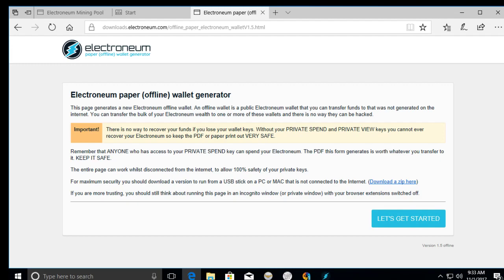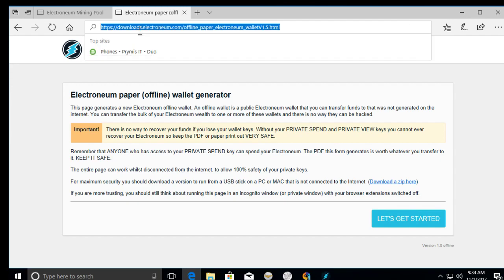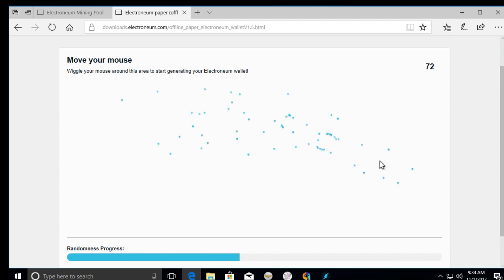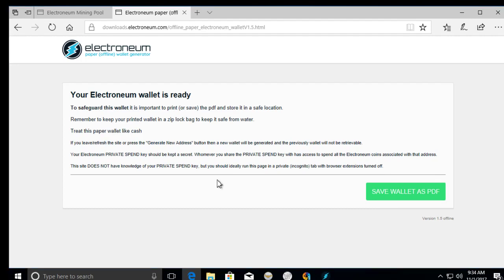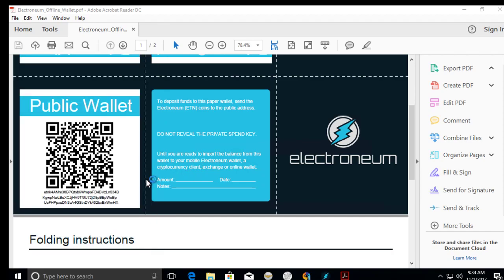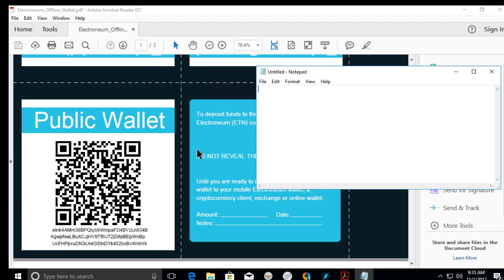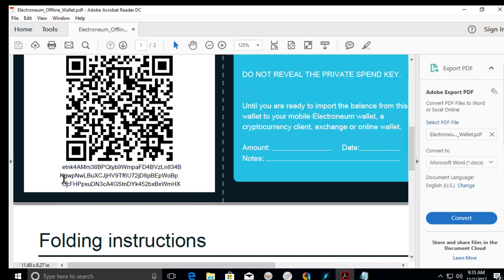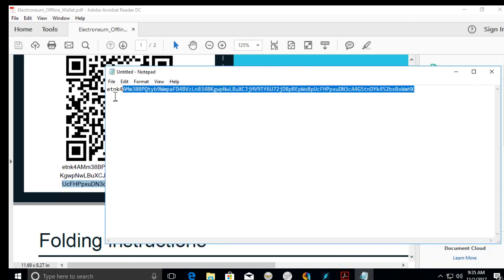How Generate Your Electroneum Wallet and Get It's Complete Address For Beginners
Quick video tutorial on How Generate Your Electroneum Wallet and Get it's Address.

Crypto Currency Passive Income Programs I Participate In.